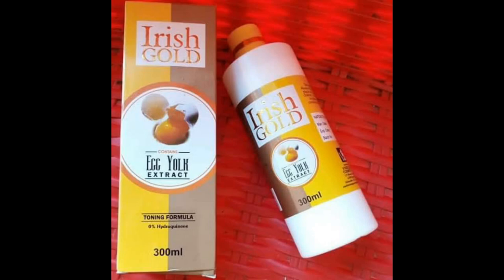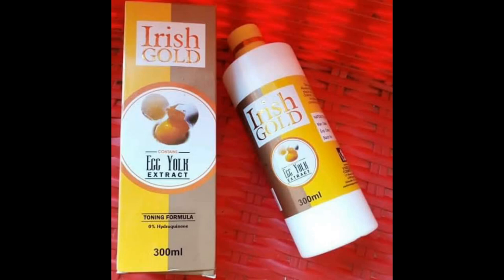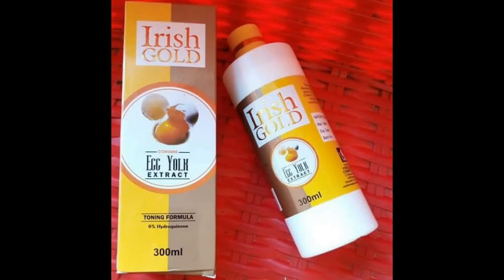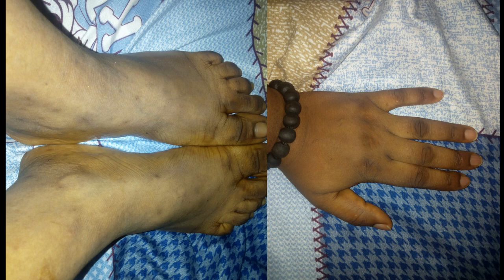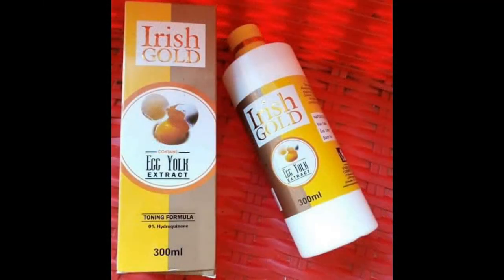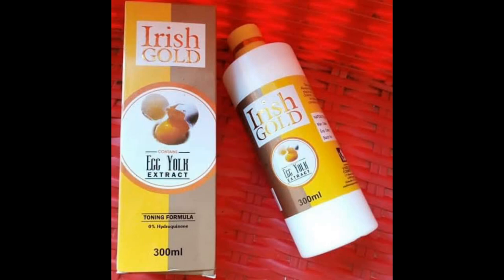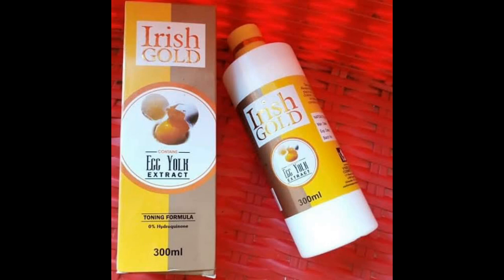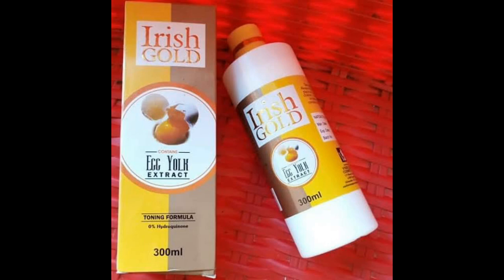Irish Gold Egg yolk extract review, yes or nay [onyi Paul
In this video I reviewed the Irish gold egg yoke extract